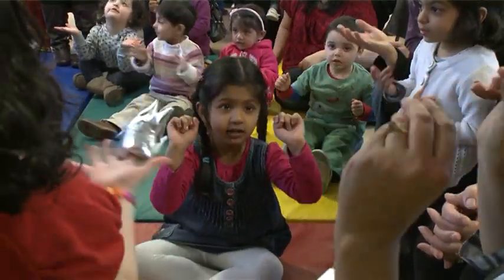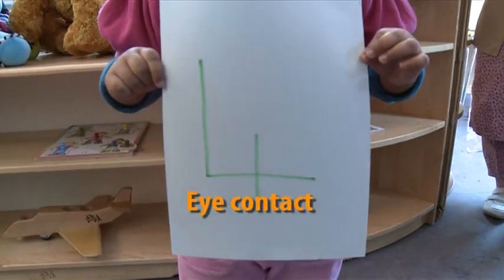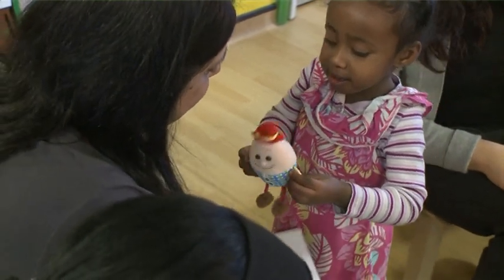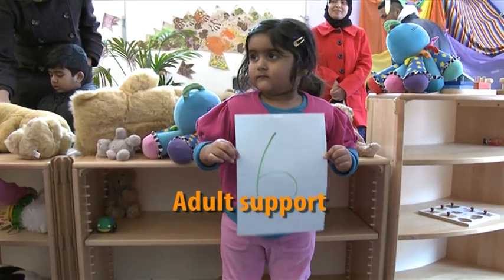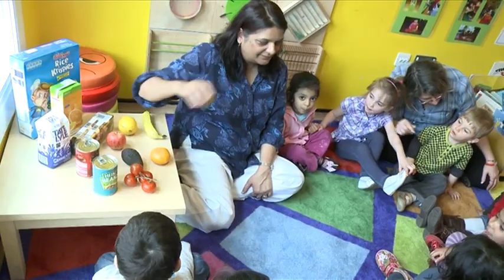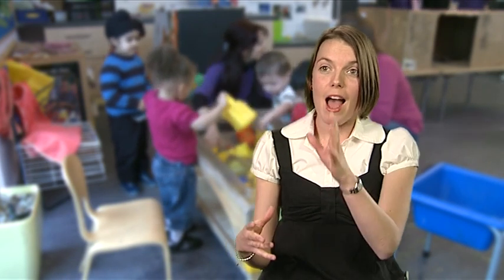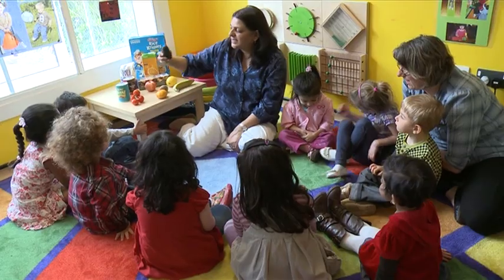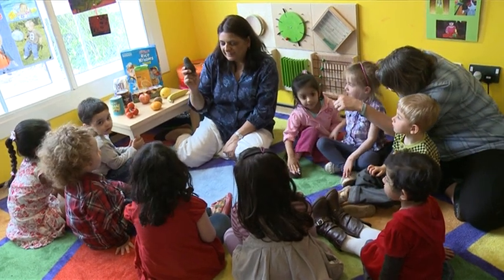Top talking tips for early years practitioners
Short film with seven easy top tips on what nursery workers and other early years practitioners can do to support the speech and language development of the children in your care.